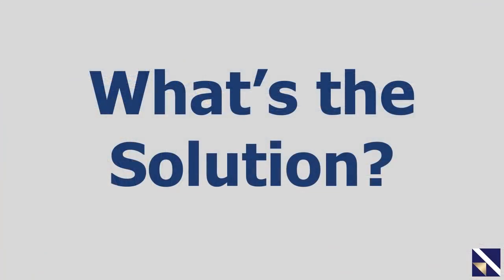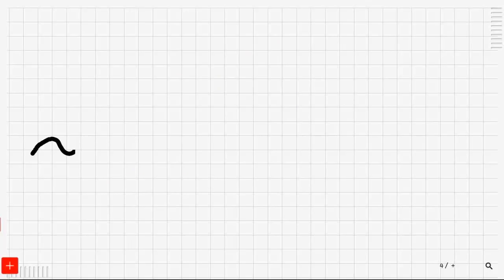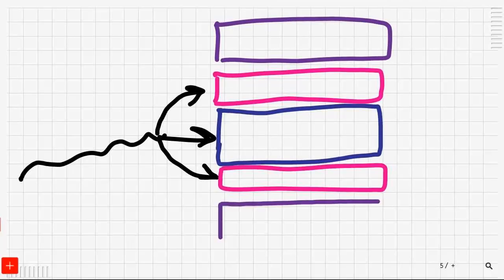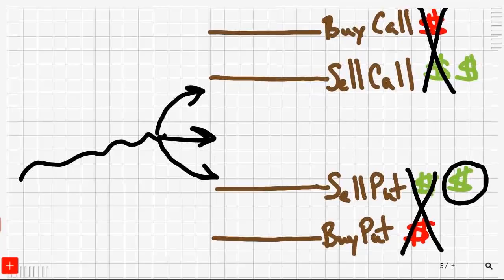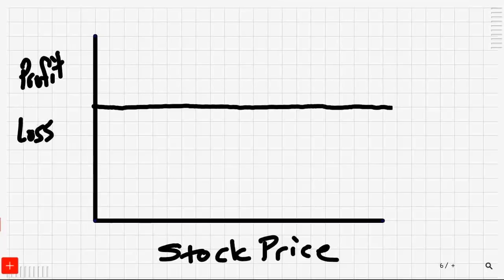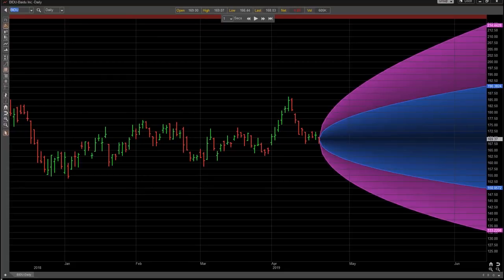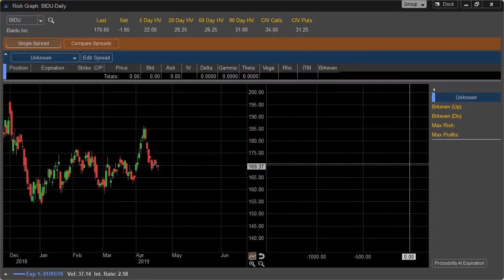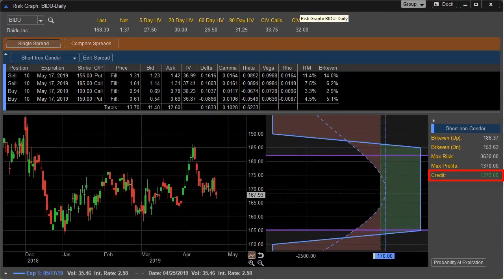VectorVest SOTW - The Income Sandwich - Make Money In a Sideways Market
When the market first rallies off a bottom, it’s exciting. Stocks blast off and gains come quickly. But, eventually, the uptrend slows and sometimes stalls. Stocks don’t rise as fast, and you may feel like your portfolio is just spinning its wheels. What’s the solution? You need an income system specifically designed for this situation. Please join us, as we teach you how to assemble “The Income Sandwich.”